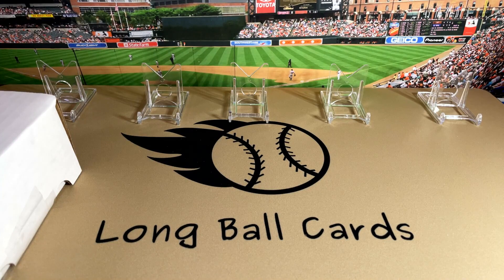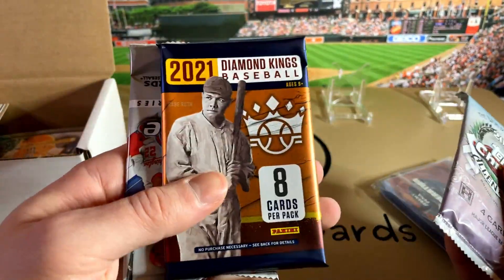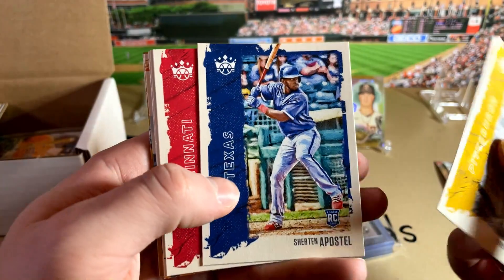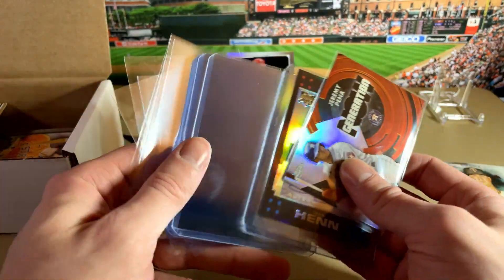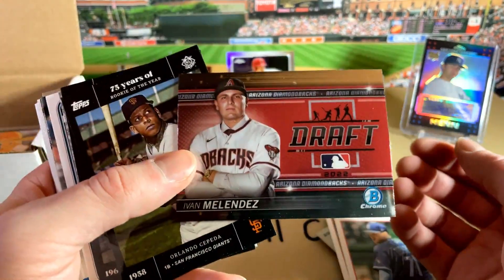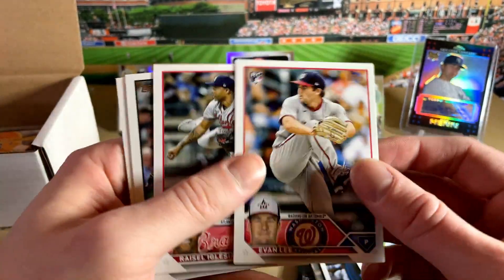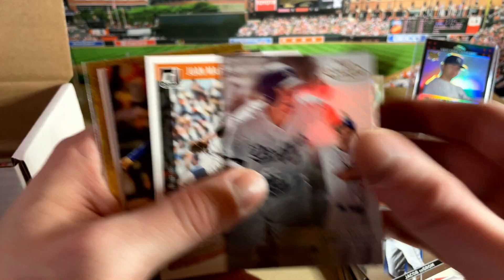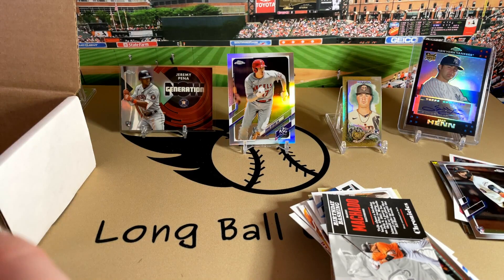GOLD ROOKIE /50! Opening April Great Lakes Breaks GLB Collectors Box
Taking a look at the latest Great Lakes Break GLB Collector's Box. This is always a fun budget rip!